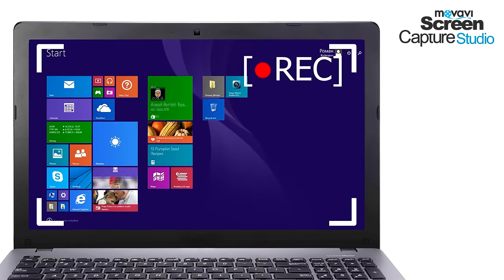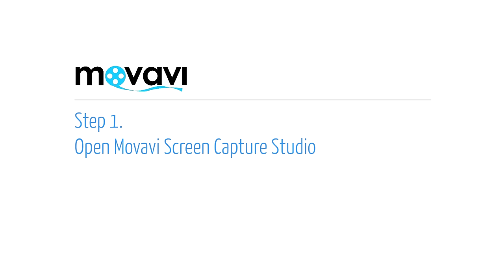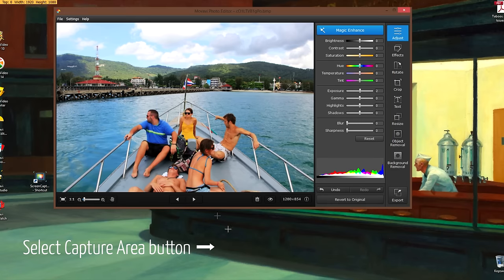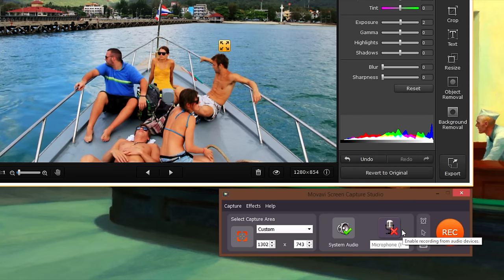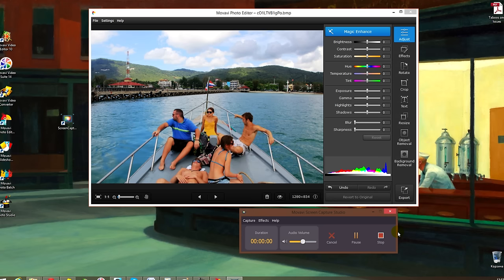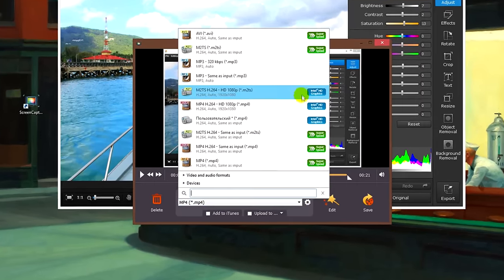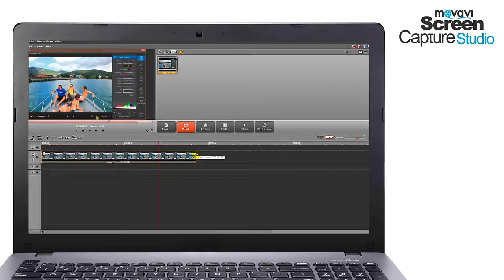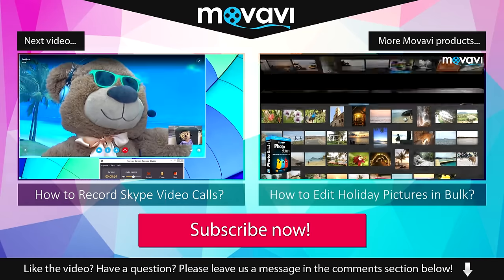Recording a Desktop Video in Movavi Screen Capture Studio 6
Try Movavi Screen Capture Studio 6! Download a free version of you favorite desktop video recorder

Movavi Screen Capture Studio is one of the Movavi’s top software products. Using Movavi Screen Recorder, you can record videos right from your computer screen and then edit the recorded clips in the built-in video editing application. Such screen recorder comes in handy when you need to:

★ Capture an online video you’ve found on the web;

★ Record your computer desktop or Mac display;

★ Make a screencast of other software for a tutorial or demo video:

★ Record Skype calls and video chats.

Learn more about how to use Movavi Screen Capture as well as other  Movavi products, such as:

★ and others…

If you ever need to record your computer desktop and edit video, Movavi Screen Capture Studio 7 is just what you need! Download a free version and give it a try!